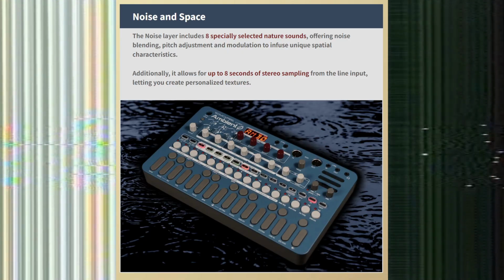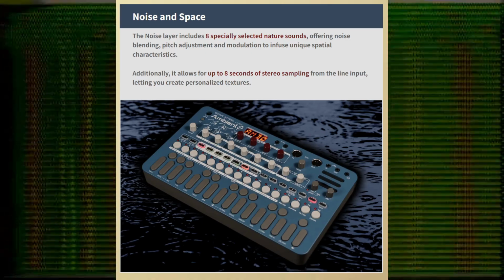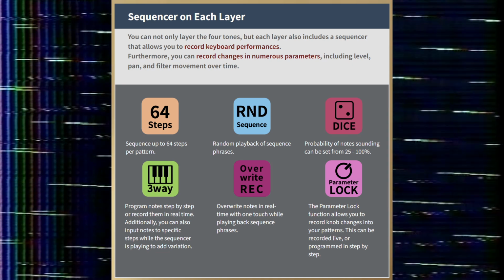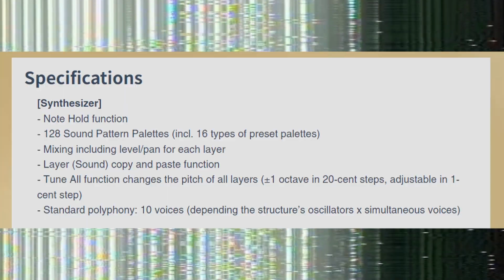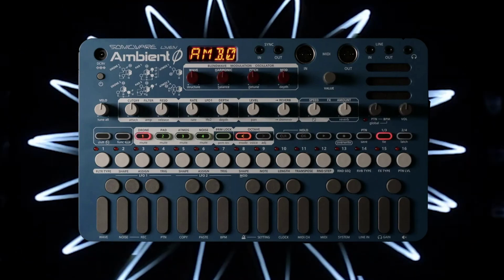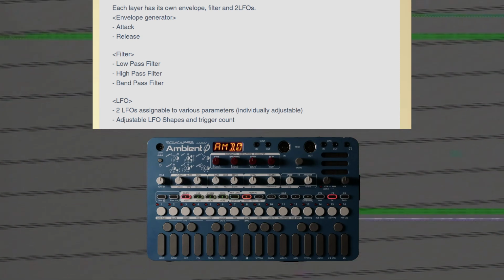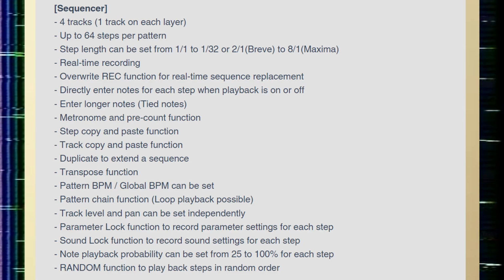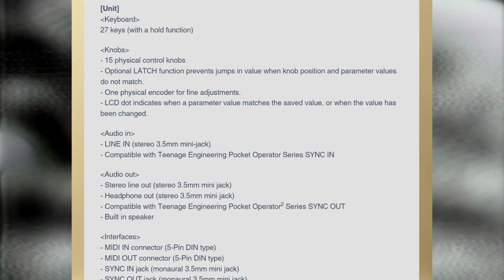Sonicware LIVEN Ambient Ø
Today I talk about the Sonicware LIVEN Ambient Ø